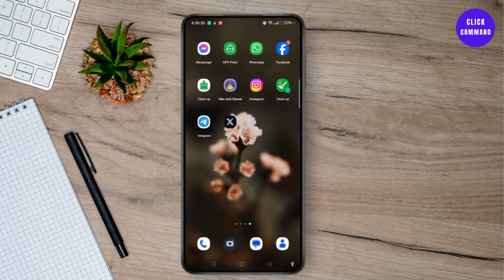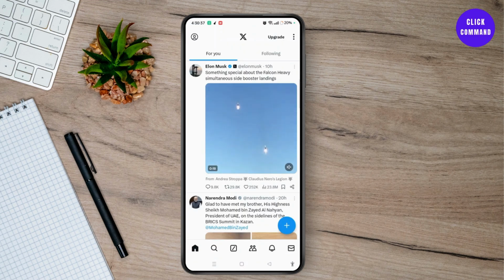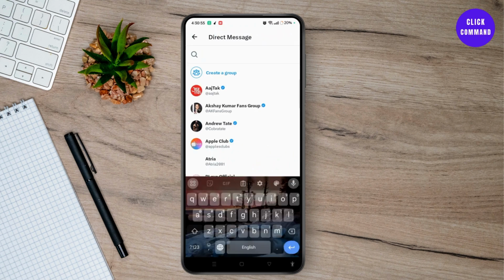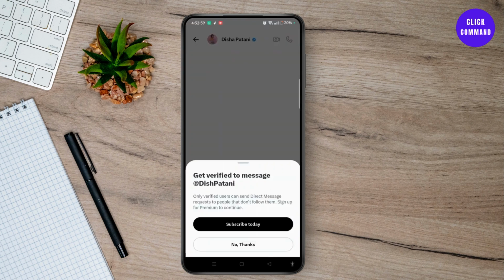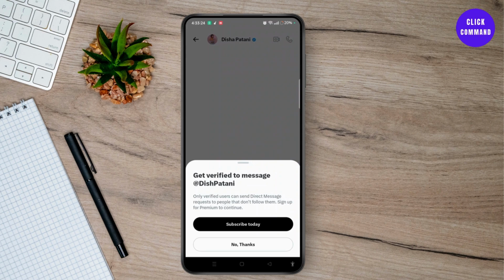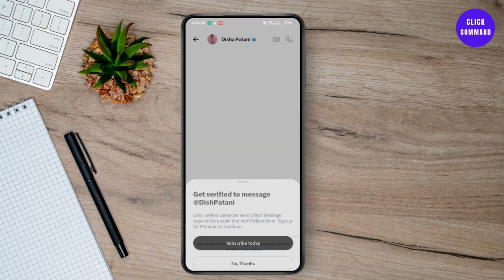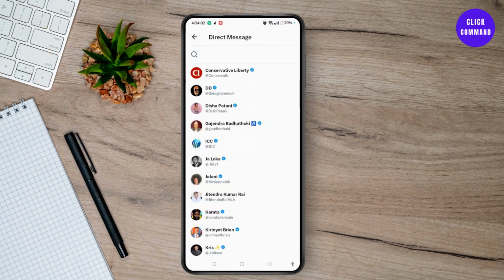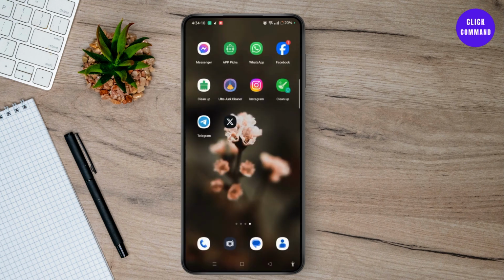How to DM someone on Twitter or X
How to DM Someone on Twitter or X: In this comprehensive tutorial, learn how to send direct messages on Twitter or X with ease! Whether you’re looking to connect privately with friends, network professionally, or simply engage more personally, this step-by-step guide will walk you through the process.

In this video, you’ll discover how to DM someone on Twitter, whether you’re using the desktop or mobile app. We’ll also cover how to send private messages and direct messages effectively.

0:20 Step 1: Accessing Direct Messages
0:45 Step 2: Composing Your Message
1:15 Step 3: Sending Your DM